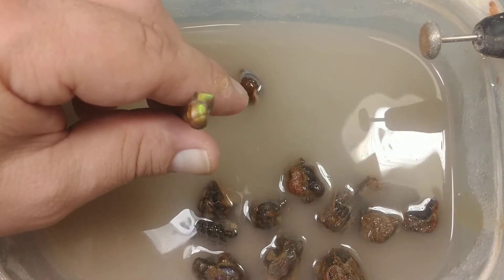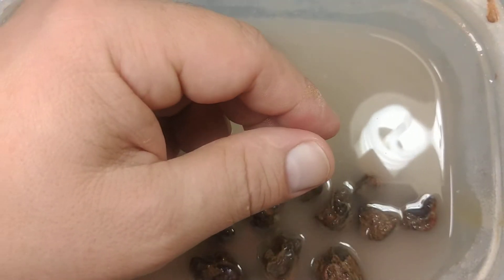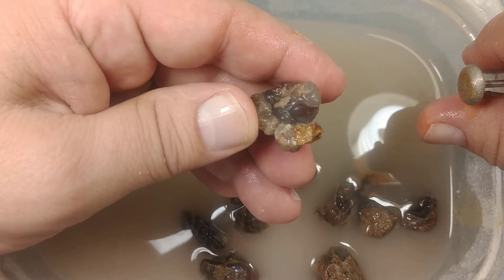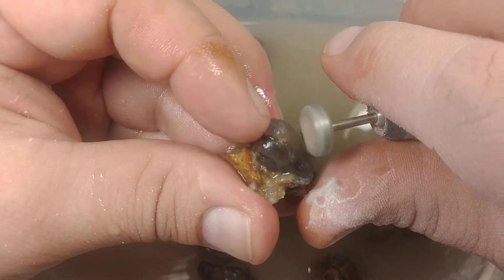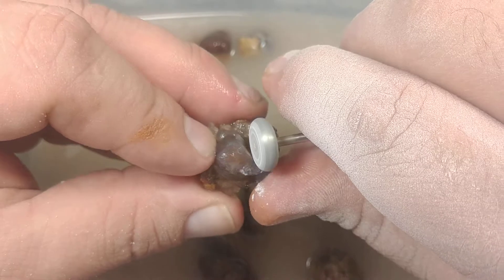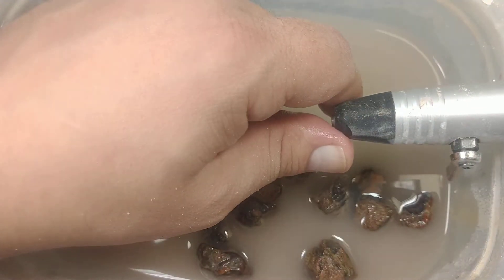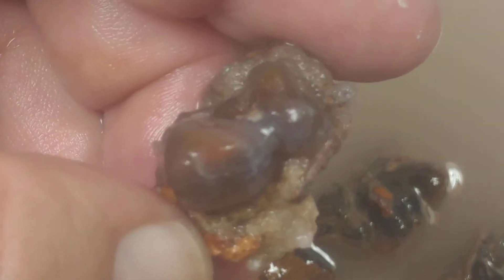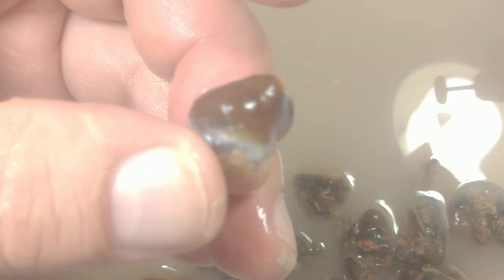How to Carve Fire Agate Small stones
Hello again,

 Today I'm working with a series of smaller stones. I enjoy working with these because they go quickly and don't take quite as much work to finish. in the later stages after I flatten the back of the stone I will secure them to a small length of dowel with wax or glue. These are commonly referred to as Dop sticks and dop wax.

in this video I am demonstrating the early stages of preparing the stone to get it ready. You can find dowels at Home Depot fairly cheap and basic super glue will work.
Happy carving,
Mark